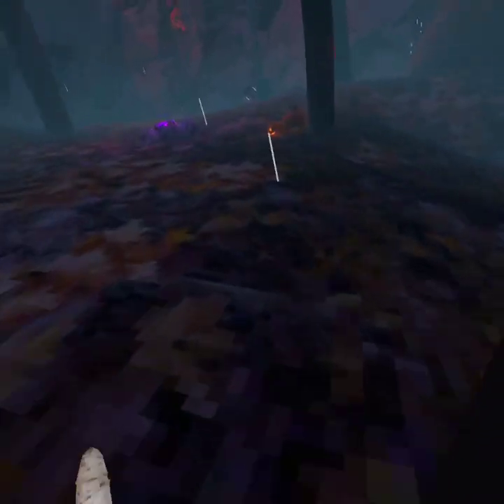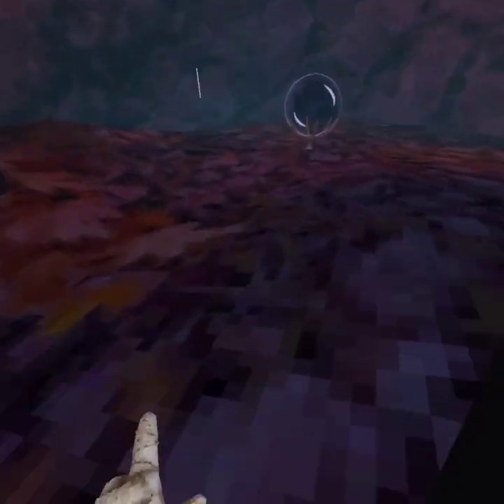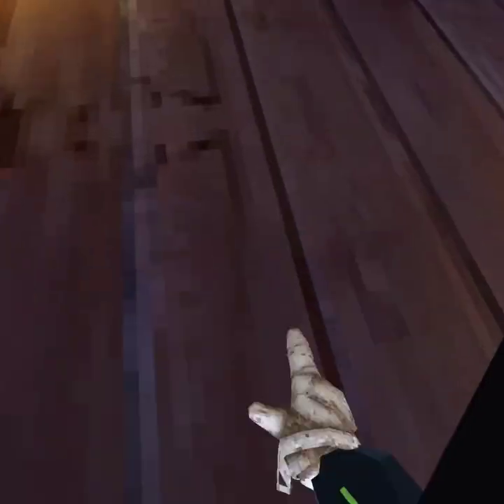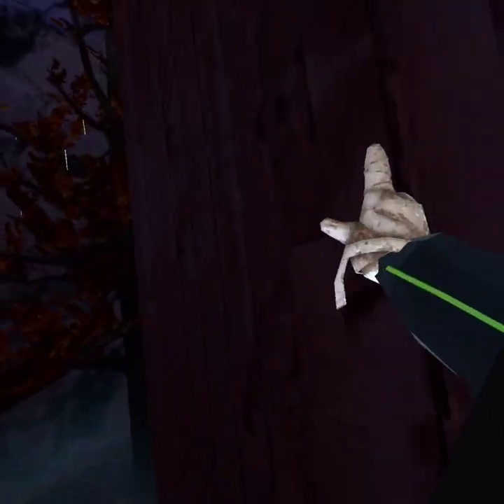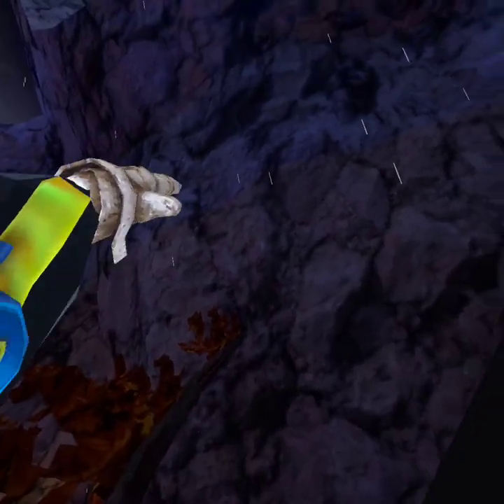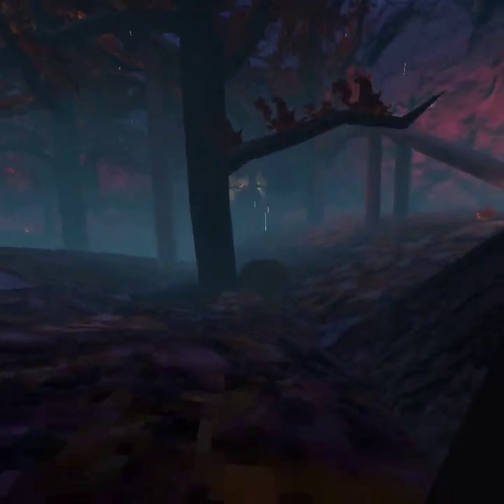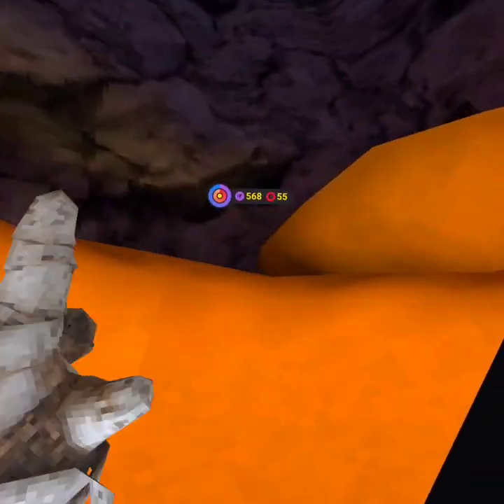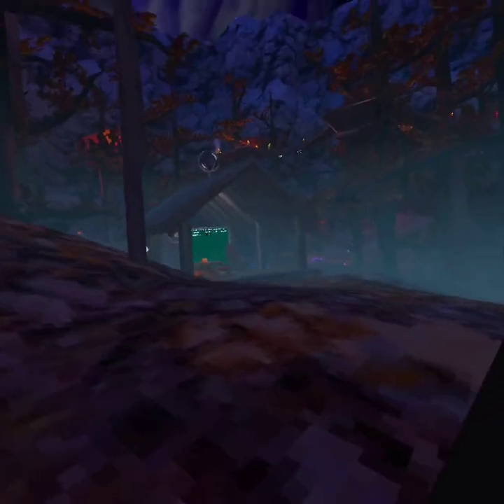The Basics Of Gorilla Tag Gaming (2023 Guide)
In this video, I cover the basics of Gorilla Tag. This guide is to help improve new players who may be intimidated by the many competitive players.
In this video, we cover:
-Running
-Climbing
- Branching
-Wall Climbing/Wall Running
-Juking
(Yes I know I said new video would be out Saturday but I already had this video planned so... oops)